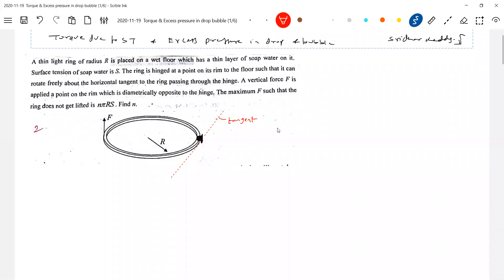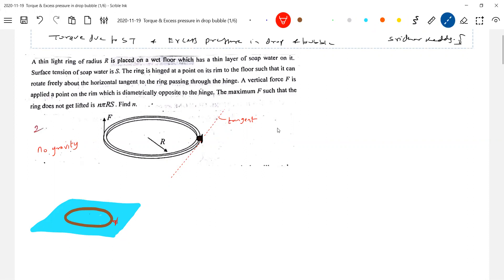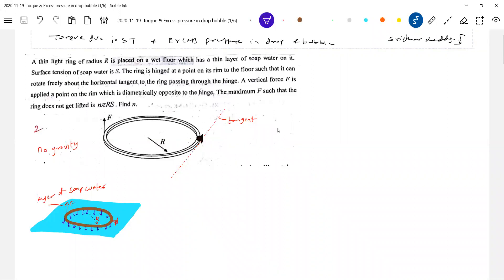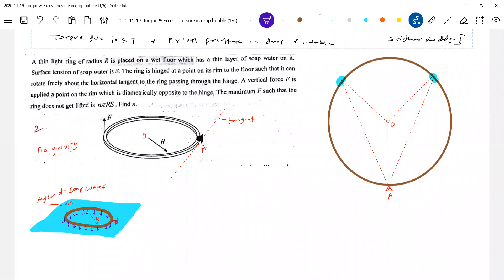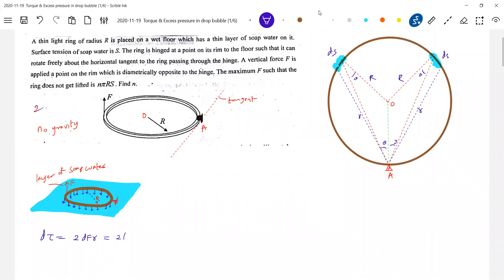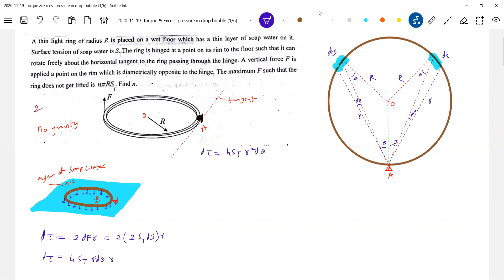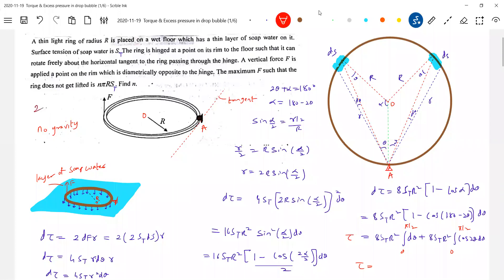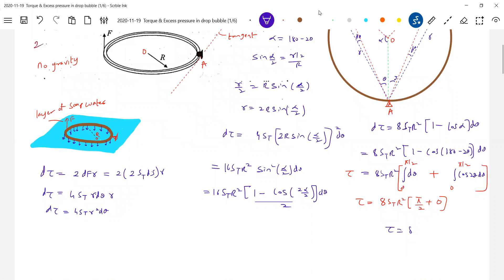10) Torque due to surface tension, acting on a ring of mass m placed on liquid surface and hinged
about a horizontal axis passing through the periphery as shown. A vertical force F is applied on the ring , at equilibrium, find the value of F. Physics | surface Tension class 11  |  JEE Main | JEE Adv |